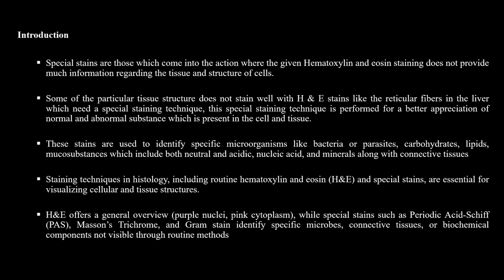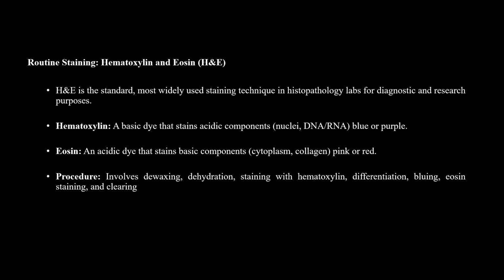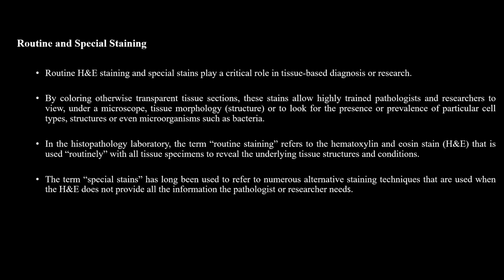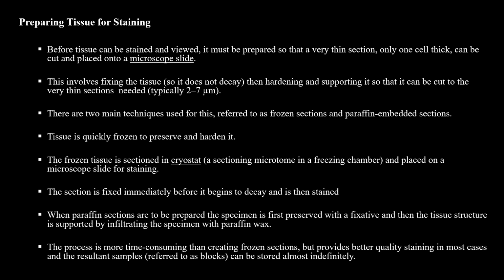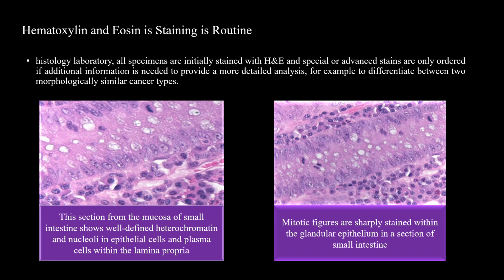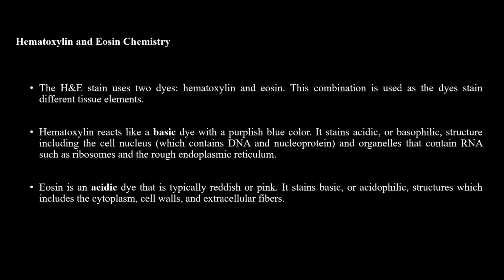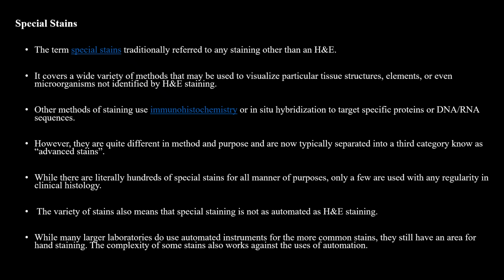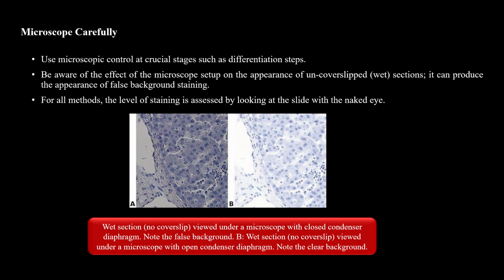DMLT-II YEAR Lec-9:Clinical Biochemistry + Pathology& Histopathology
Module 9 :Staining Techniques